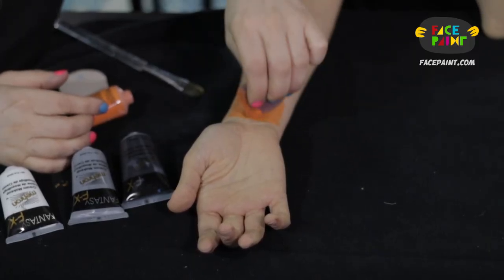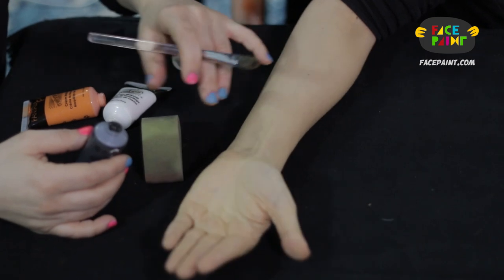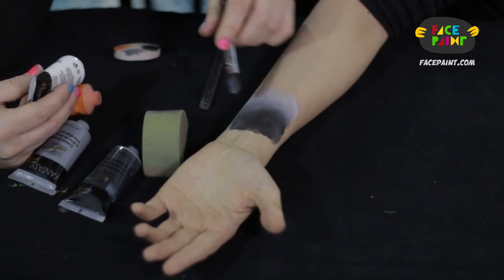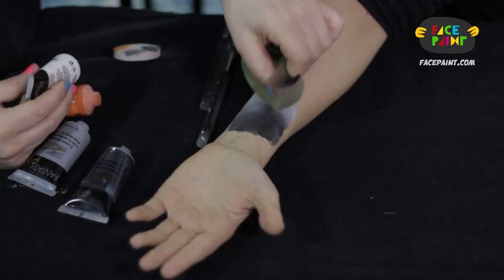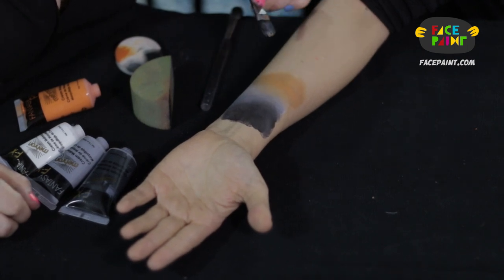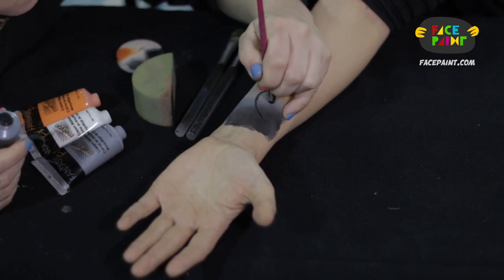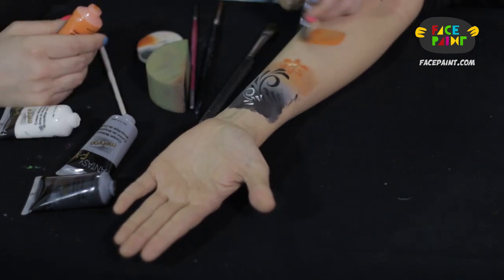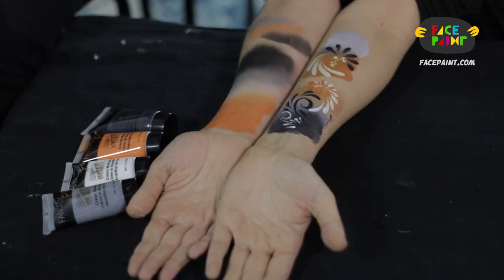Mehron Fantasy FX Product Review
Shelley does a product review of the Mehron FX face paint.

Mehron Fantasy FX Face Paint Tubes - Monster Gray MG (1 oz)